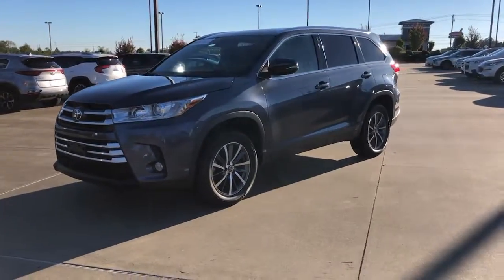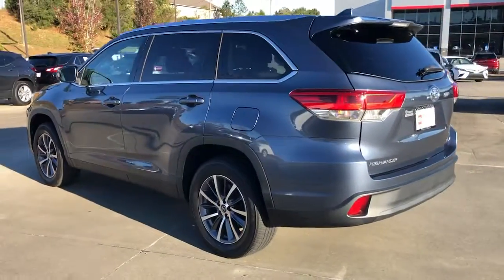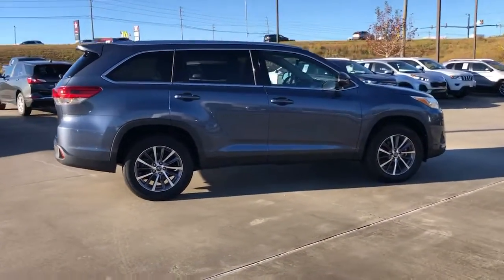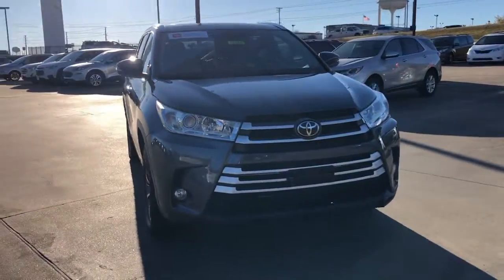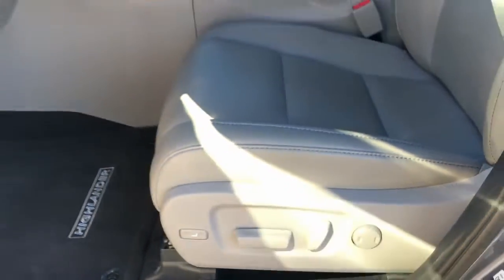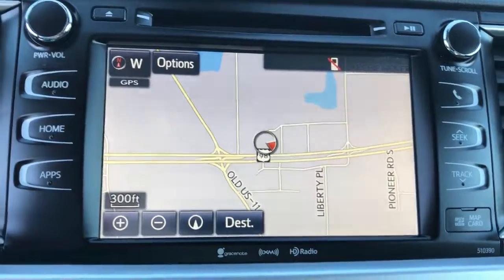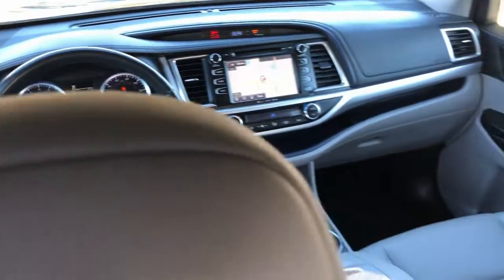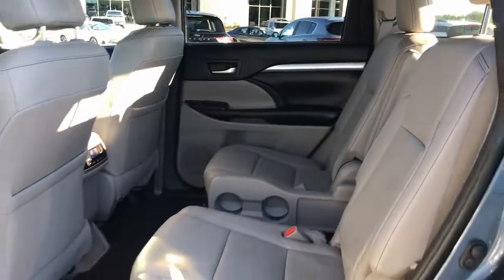2019 Toyota Highlander Hattiesburg, Lumberton, Sumrall, Ellisville, Wiggins, MS P6997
Shoreline Blue Pearl Used 2019 Toyota Highlander XLE available in Hattiesburg, Mississippi at Toyota of Hattiesburg. Servicing the Lumberton, Sumrall, Ellisville, Wiggins, MS area.